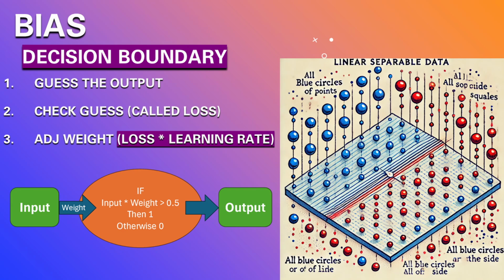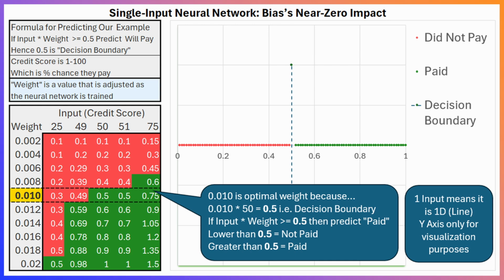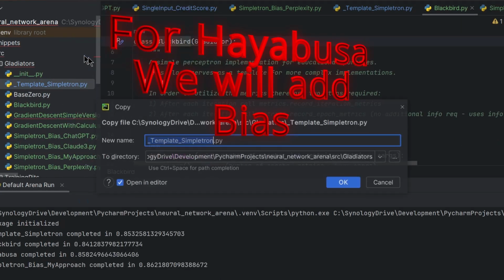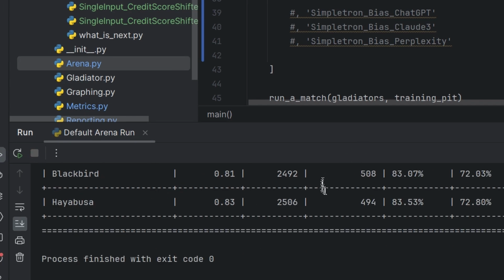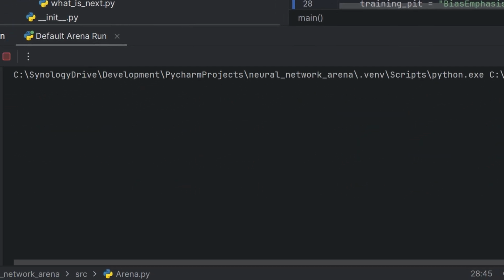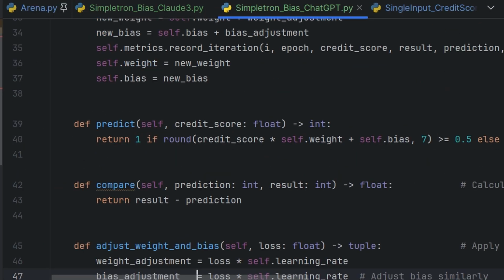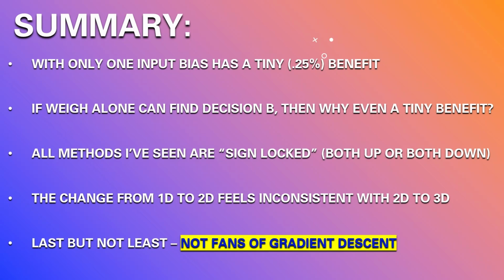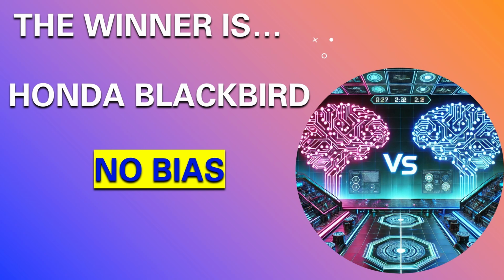Neural Network Arena - Bias, Is It for the Birds?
Buckle up for a high-octane ride in the Neural Network Arena! 🚀 In this electrifying episode, we unravel the misunderstood concept of bias in neural networks. But hold on—this isn't about social media debates!

🔥 What You'll Learn:

The real role of bias in neural networks (no cancellations needed!)
A double-feature showdown with two unique training datasets
Live coding of our neural gladiators: Simpletron Blackbird vs. Simpletron Hayabusa 🏍️

Real-time battles revealing the effect of bias on decision boundaries
Pro tips on when to leverage bias—and when to leave it out of your models

🏆 Battle Highlights:

Watch the nimble Simpletron Blackbird go head-to-head with the versatile Simpletron Hayabusa
See bias shift decision boundaries in real-time action
Experience an epic 5-Gladiator Battle Royale that'll leave your head spinning!
Whether you're an AI beginner or a seasoned data pro, this episode delivers the perfect blend of education, excitement, and practical takeaways to elevate your machine learning journey.

🎓 Who Should Watch:

* Newbies eager to master the basics of neural network architecture
* Intermediate AI enthusiasts fine-tuning their models for precision
* Seasoned pros who’ve completed courses l but may be surprised by what bias really does in practice!
* Anyone curious about the real-world impact of bias in machine learning

🔔 Plus, get a sneak peek at our next arena match: "Rock Stars of Machine Learning – Activation Functions!"